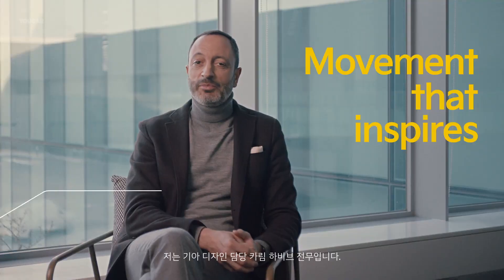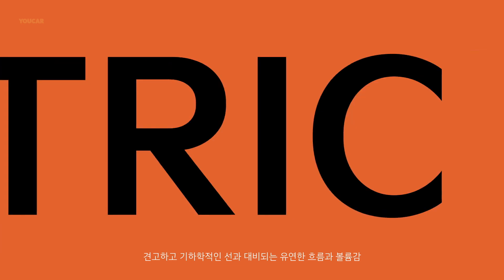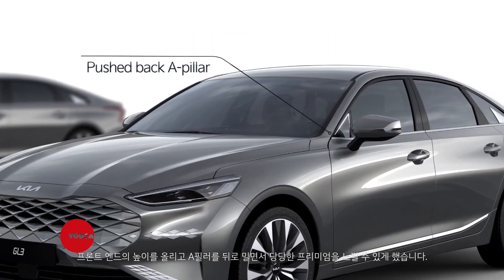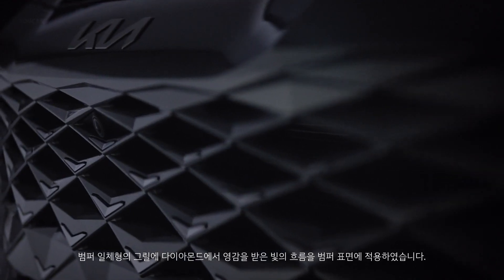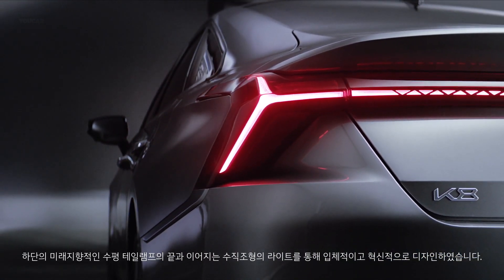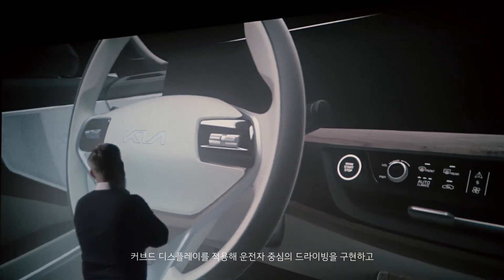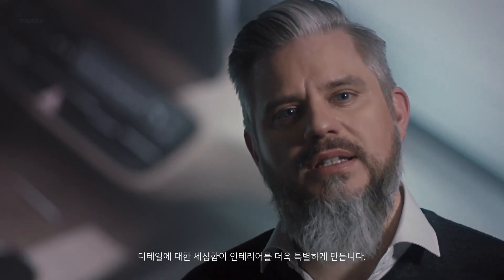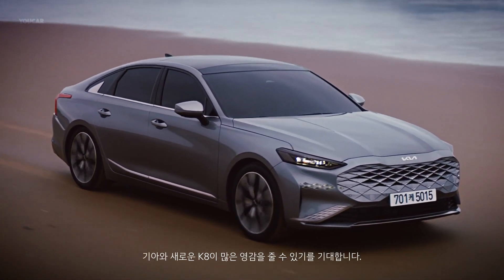Kia K8 (2023) Kia Cadenza Successor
The new 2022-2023 Kia K8 full size sedan is a direct replacement for the Kia K7, also known as the Kia Cadenza.

The 2022 Kia K8 combines cutting-edge innovation and dynamic performance to establish new benchmarks for premium quality in the full size sedan segment.
Further demonstrating the recent rejuvenation of the brand, the K8 offers progressive and refined driving performance, cutting-edge Advanced Driver Assistance System, and a contemporary and clean interior space that provides the driver and passengers with a first-class lounge experience.
The K8 will go on-sale in selected global markets from next month, starting with the Korean market.

The K8’s four powertrains have all been developed to offer refined, smooth power delivery while improving fuel economy and reducing emissions (powertrain options may vary by country).

A state-of-the-art 3.5-liter Smartstream powertrain is offered in two power and fuel guises: a GDI (gasoline direct injection) derivative with 300 horsepower and 36.6 kgf.m (359 Nm) torque, and a LPI (liquid propane injection) stablemate with 240 ps with 32.0 kgf.m (314 Nm) torque.
A 2.5-liter GDI engine is also available, delivering 198 hp and 25.3 kgf.m (248 Nm) torque. Like the Smartstream powertrain, the 2.5 four-cylinder features GDI and MPI dual injection technology to realize optimized fuel injection across all operating conditions.
The entry level powertrain in the new K8 is a refreshed version of Kia’s award-winning 1.6-liter T-GDI engine which will be available from the first half of this year.

A smooth 8-speed automatic transmission, designed and developed in-house, accompanies the 2.5 GDI engine and the 3.5 GDI and LPI Smartstream derivatives.

✅ Source: Kia